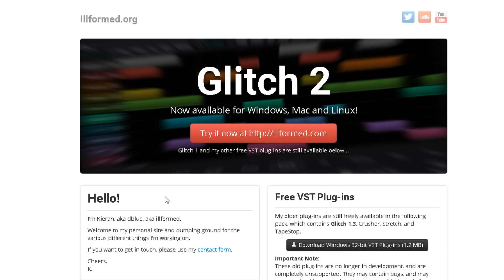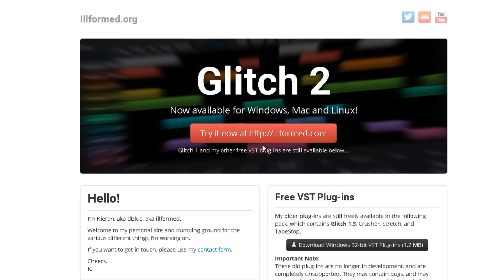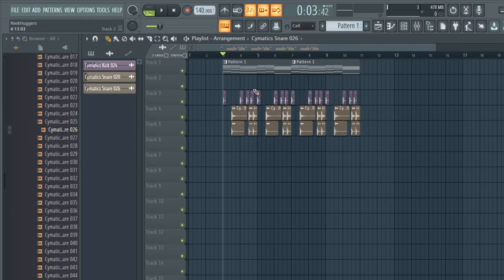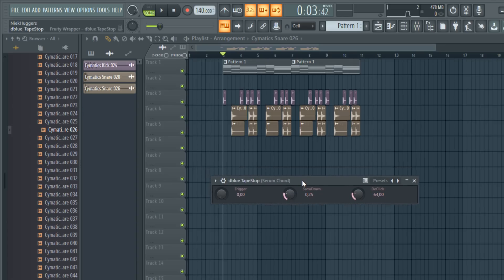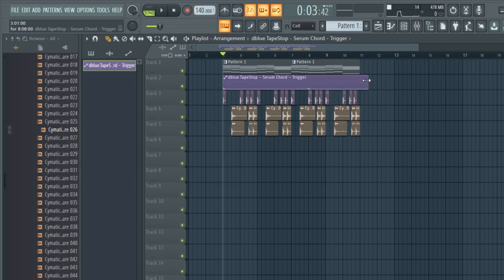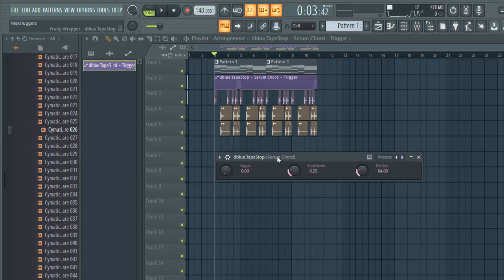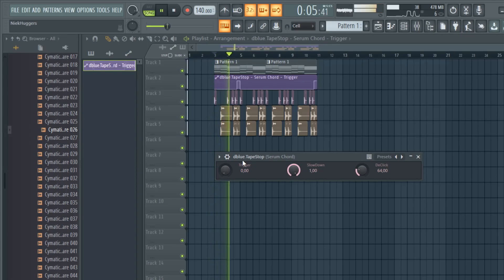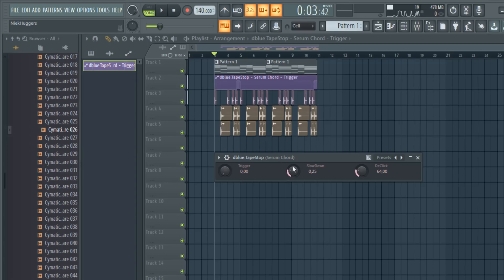HOW TO MAKE: The Tapestop Effect [The Tip Guide #6] - FL Studio Tutorial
⚡️ Get your FL Studio mousepad with SUPER useful shortcuts.

🎶 Welcome on The Producer Schooll! We are a channel that learns you how to produce music in FL Studio!